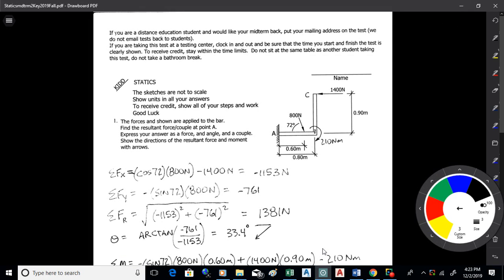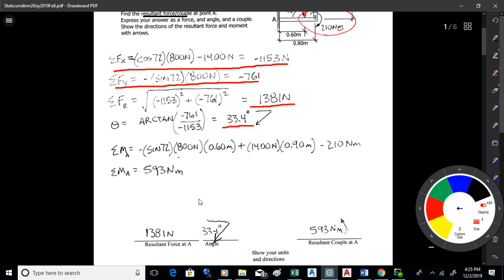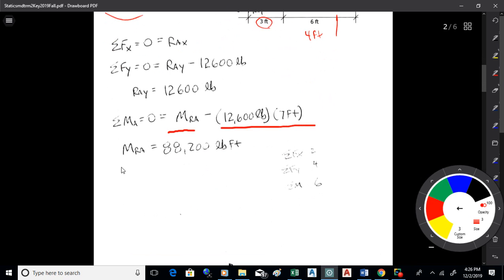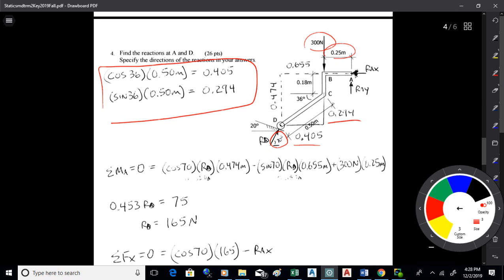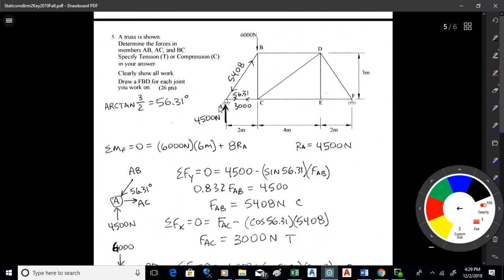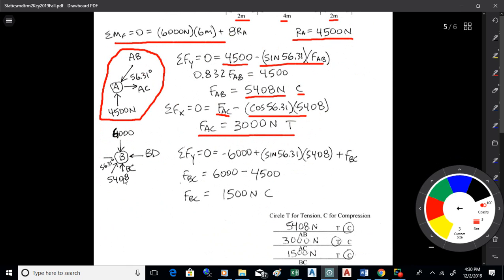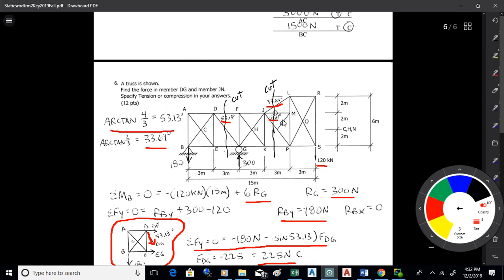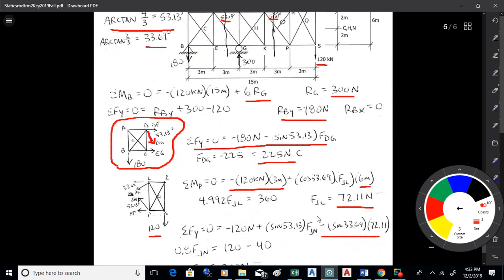Statics 191202 Midterm2 Key